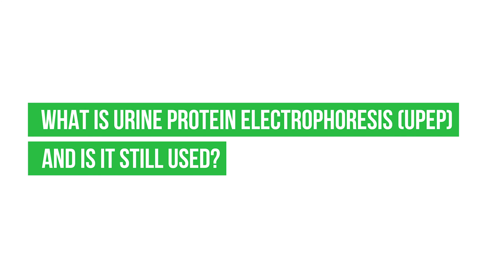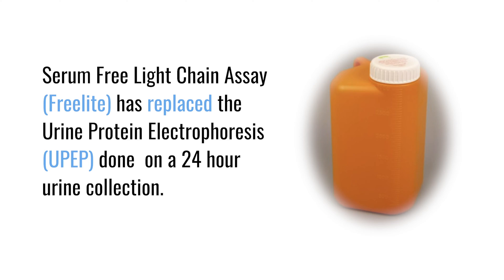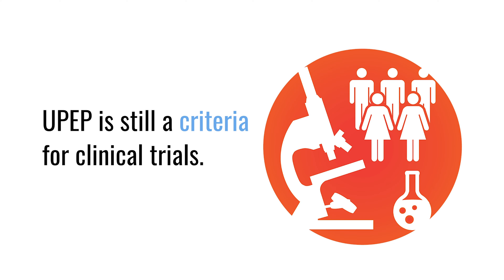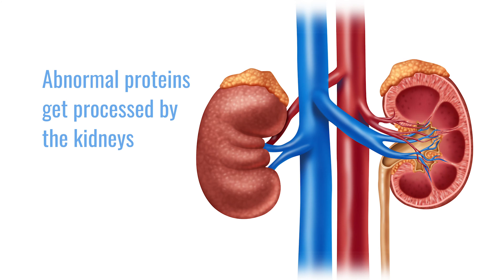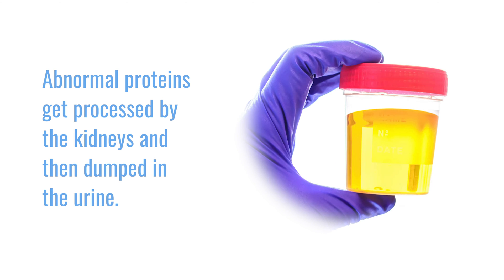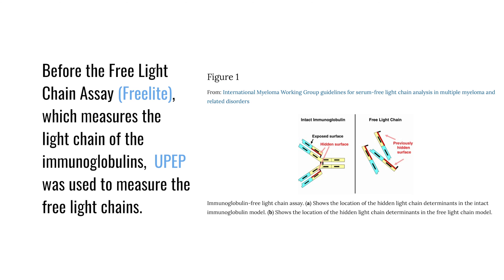What is urine protein electrophoresis (UPEP) and is it still used?